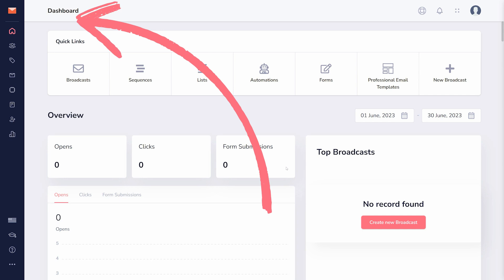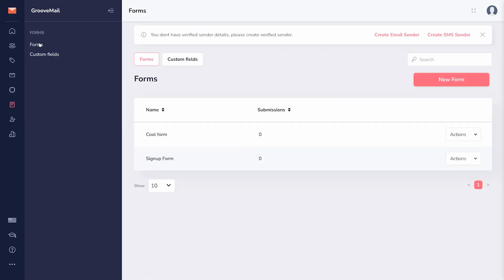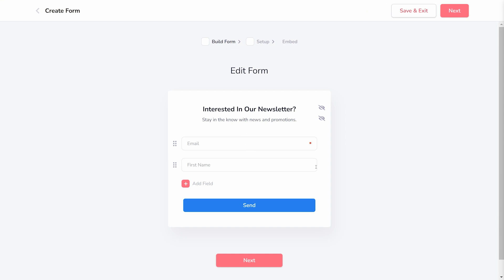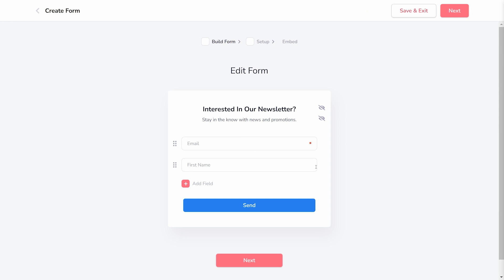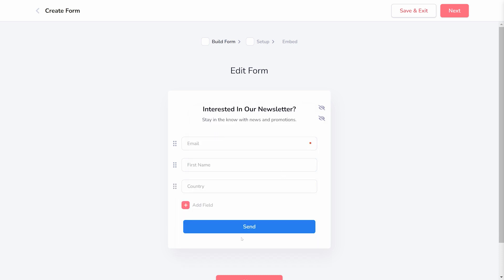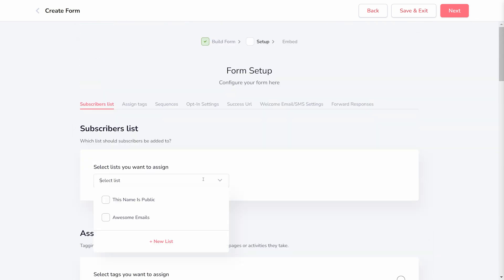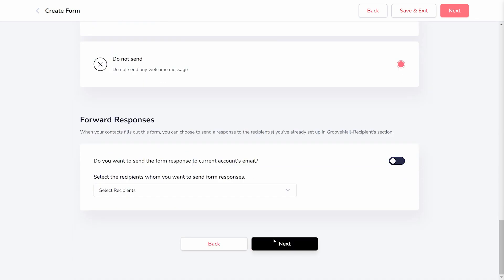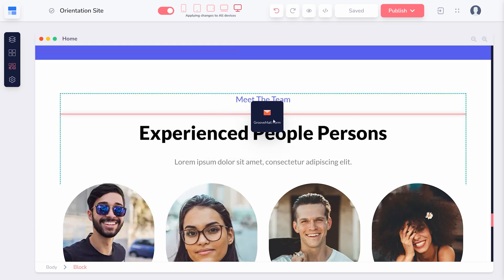GrooveMail - An Overview of Form Setup